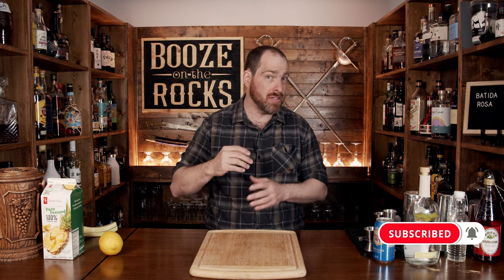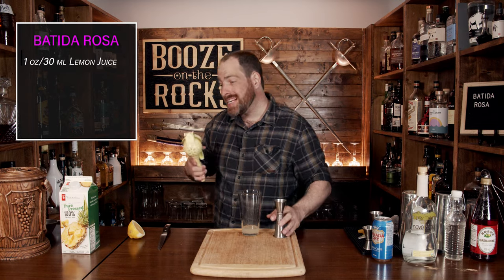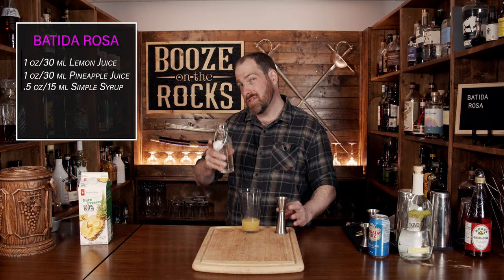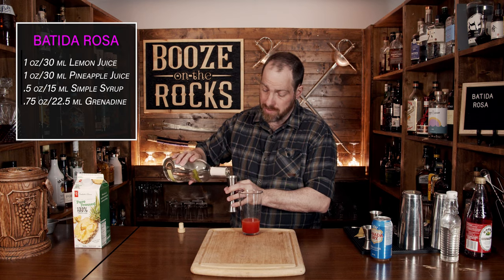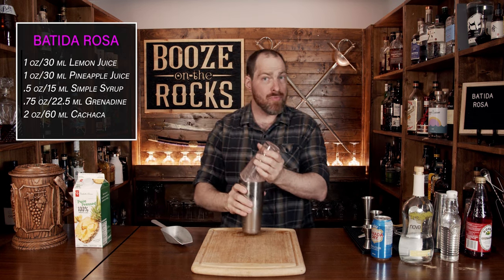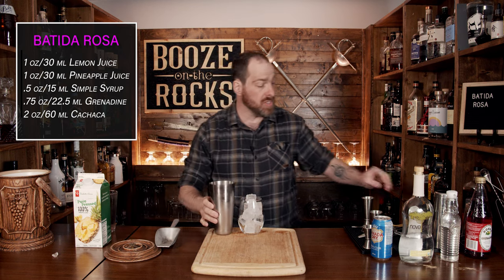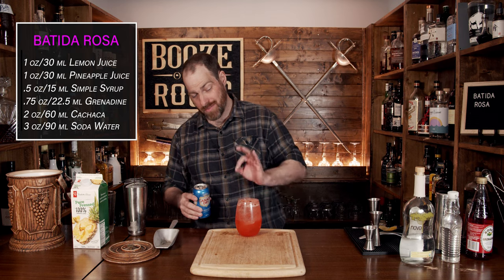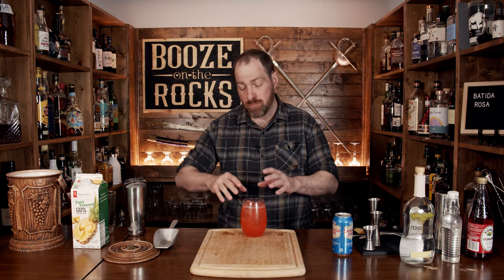How To Make The Batida Rosa Cocktail | Booze On The Rocks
Today on Booze On The Rocks, we make the Batida Rosa cocktail, translating from Spanish into Pink Smoothie. Created by Jeffery Marganthaler in 2007 while at the Bel Ami in Portland, Oregon. It's a variation of a popular Brazilian style of cocktail that is usually blended. However, there are a few instances where that is not the case, and this is one. The lemon and pineapple juices, combined with the Cachaca, give you a tropical vibe sweetened and colored by the grenadine and lengthened out but the soda water. Try it out and let me know what you think.

BAR TOOLS

Beach Bum Berry's Remixed
Beach Bum Berry's Grog Log
Beach Bum Berry's Intoxica

BATIDA ROSA

2 oz/60 ml Cachaca
1 oz/30 ml Lemon Juice
1 oz/30 ml Pineapple Juice
.75 oz/22.5 ml Grenadine
.5 oz/15 ml Simple Syrup
3 oz/90 ml Soda Water

Method

1. Add all of the ingredients except the soda water to the shaker tin.
2. Shake with ice for 10-15 seconds.
3. Fill a glass with fresh ice.
4. Fine strain into the glass.
5. Top with soda water.
6. Garnish with a Lemon Twist.